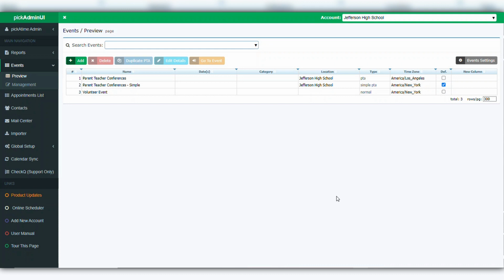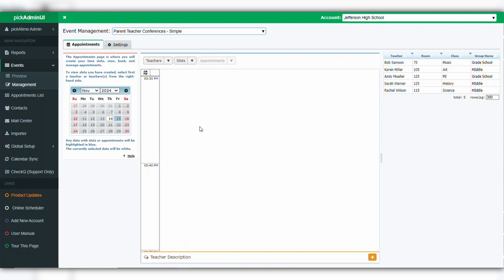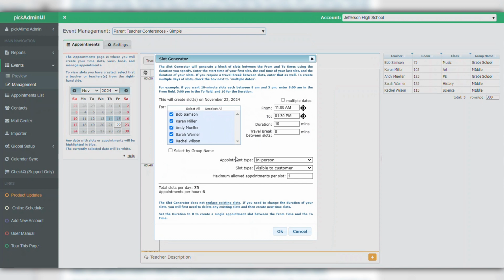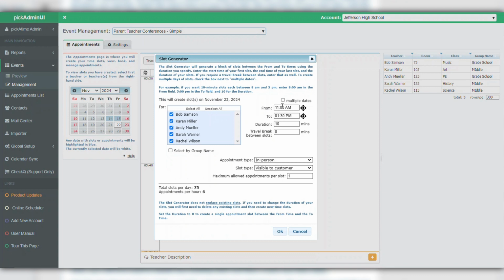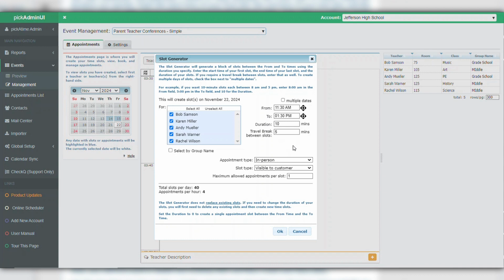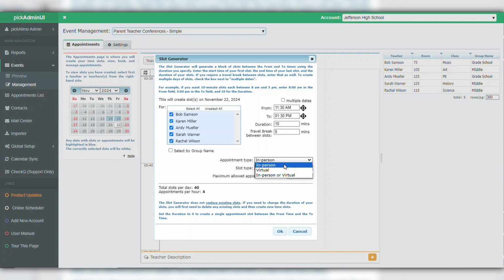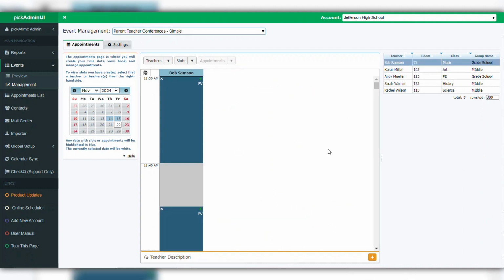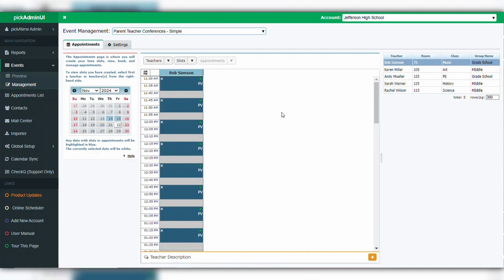Creating Slots in your Parent-Teacher Event 2024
The Create Slots function is used to set up your appointment date(s), times, and duration of the appointments.

From the Admin UI select the Events option on the dashboard. Then select your event from the list and click on the Go To Event button.

Select the Appointments tab.

You will see a calendar on the left-hand side. Select the date of your event. If you have multiple days, then simply start with the first day of your event.

On the right-hand side you will see a list of your teachers. If all your teachers will have the same time slots then you do not need to select an individual teacher name. If your teachers will all have different time slots, then select the first teacher name that you would like to create slots for.

The Slots drop-down menu will give you the following options: Create Slots, Delete Time Slots, Update Slots, Copy Slots, and Move Slots.

Click Create Slots. This will open up the Slot Generator dialog box.
Make sure that you've selected whether you want the slots to be created only on the selected teacher(s) or on all the teachers.
Enter the start time of the first slot of the in the From field.
Enter the end time of the last slot of the day in the To field.

Enter the Duration in minutes.

If you would like a travel break between each slot, enter the break duration in the Travel Break field

Select what type of slots you would like:

Visible to customer
Leave this default setting if you would like the appointments to be visible to your parents.

Hidden from customer
Select this if you want the slots to be hidden from the CUI (could be used to reserve slots).

Shown with "Call" status
This will show the slots but when a parent selects the slot they will receive a message to "call."

Make unavailable
Select this option if you would like the slots to display in the Administration section of the site but not be available to your parents. You will be able to enter a message in the slot (e.g. Lunch Break).

Enter the maximum number of appointments per slot in the Maximum allowed appointments per slot field.

Select the OK button to create as many slots as can be fit between From and To.

If you have multiple days of identical slots you can check the box "multiple dates", and create the same slots on more than one day. If your slots are different each day, simply create slots on your first day, then select the next day from the calendar on the left-hand side and repeat the process.
The Slot Generator will generate any number of slots between the From and To times depending on the duration on the currently selected day. For example, if you want 10-minute slots each between 8 am and 5 pm, enter 8:00 am in the From field, 5:00 pm in the To field, and 10 for the Duration.